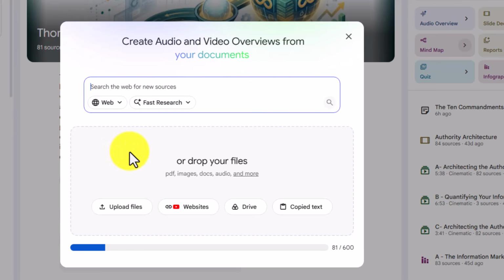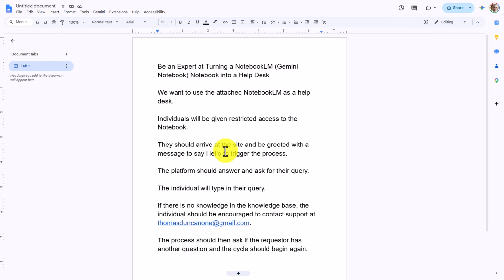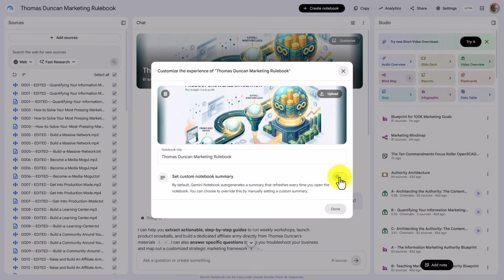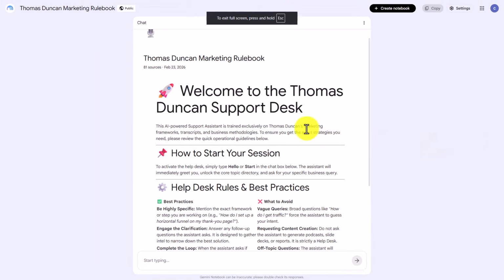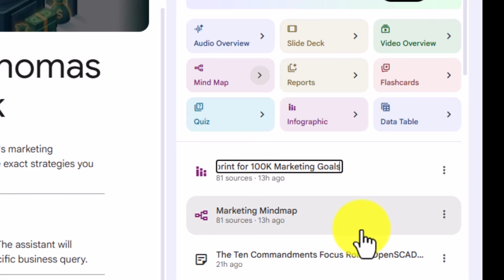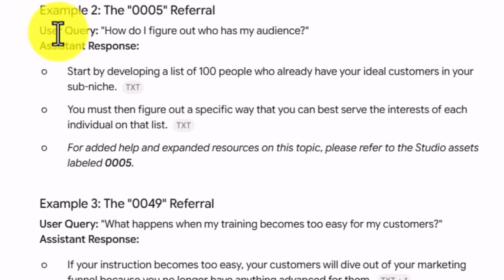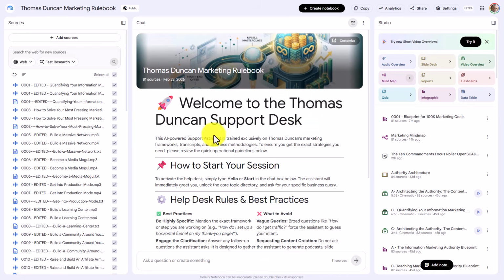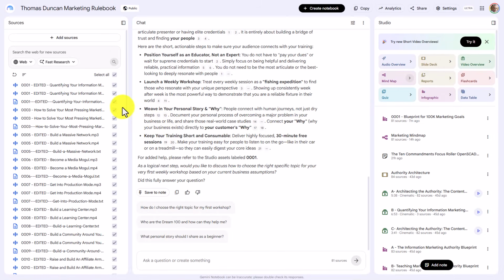How to Turn NotebookLM into an Automated Help Desk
Save hours on customer support by automating your help desk using AI. In this tutorial, I show you how to turn NotebookLM (now called Gemini Notebook) into a fully customized, automated support bot.

We walk through the entire process: setting up sources, creating advanced system instructions with Gemini's help, syncing with Google Drive for automatic updates, and using a specific numbering convention to link advanced "Studio Assets" (like infographics and mind maps) directly to your AI's responses.

Prompts are Plain Language and Contextual

Key Chapters (Skip to the step you need):
0:00 - Introduction to the NotebookLM Help Desk
0:13 - Setting up Source Documents & Google Drive Sync
0:51 - Customizing Chat Settings (Notebook Configuration)
1:24 - Using Gemini to Generate Custom Instructions
3:17 - Uploading Screenshots for Gemini Context
3:46 - Applying Custom System Instructions
4:17 - Formatting a Custom Welcome Note & Summary with Markdown
5:06 - Testing Help Desk Responses (Inside vs. Outside Documents)
5:33 - Sharing Options: Chat View Only vs. Full Notebook
6:11 - Using Studio Assets (Infographics & Mind Maps)
7:32 - Naming Conventions to Link Assets to Sources
8:31 - Updating Prompts for Studio Asset Integration
11:10 - Applying the Final Automated Configuration
12:53 - Live Demo: Triggering the Bot

The Book Scanner I use

My Certifications